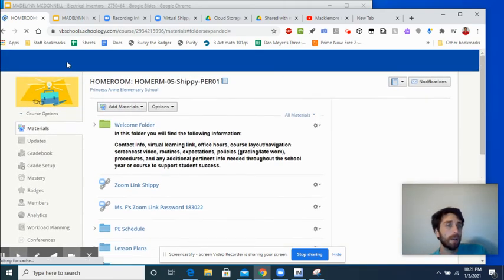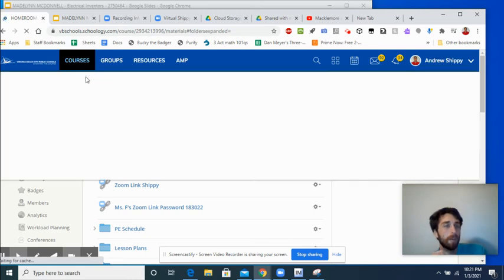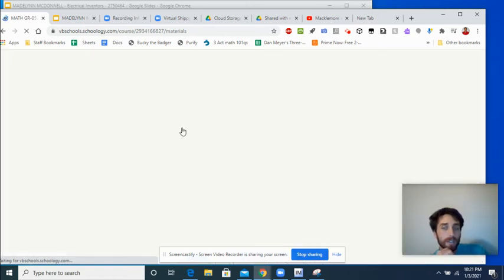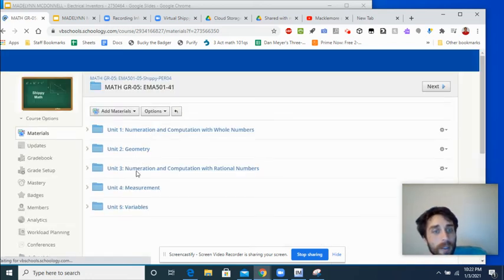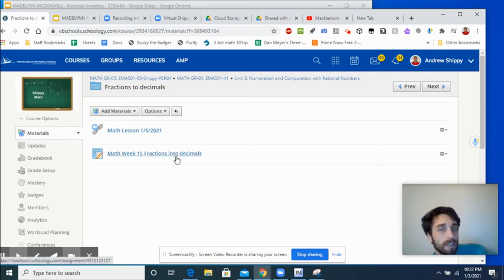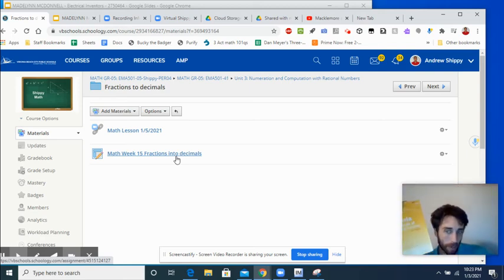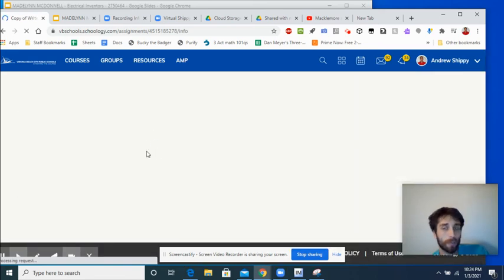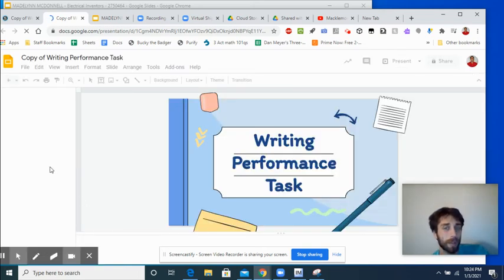Untitled: Jan 3, 2021 10:25 PM